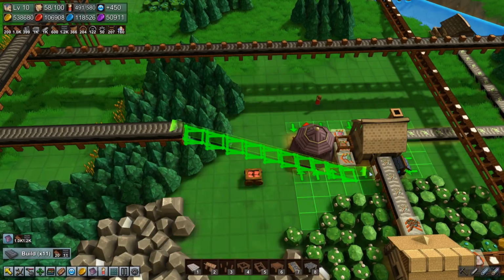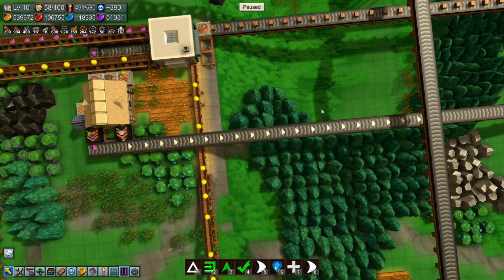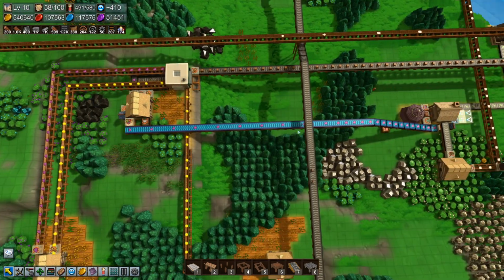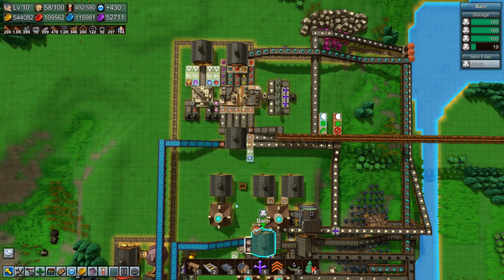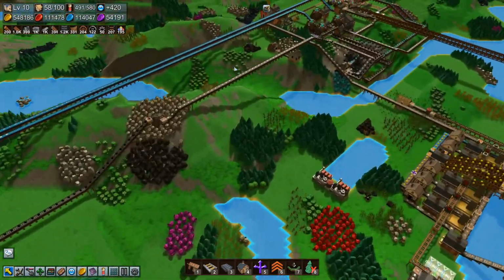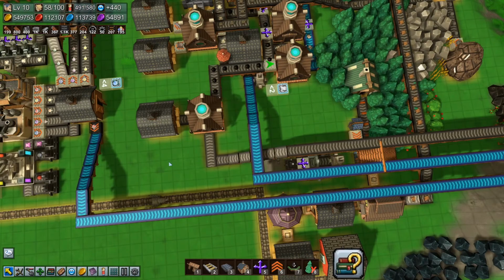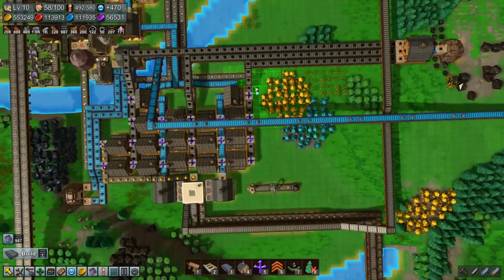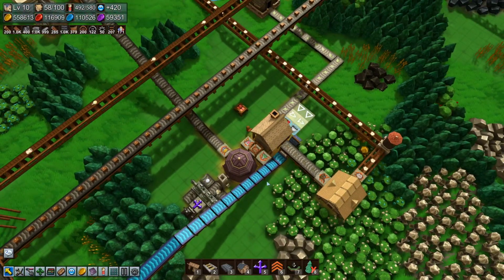Factory Town - S04E54 - Omnipipe Production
Finally, on to Omnipipe production.

Challenge: No resource placing. Throughout this playthrough, I won't be placing any resources myself, and must instead use the naturally occurring ones wherever they may be.